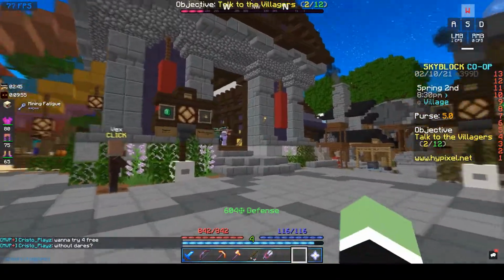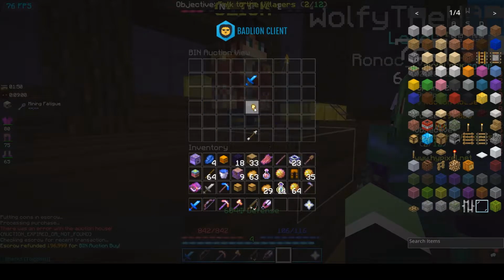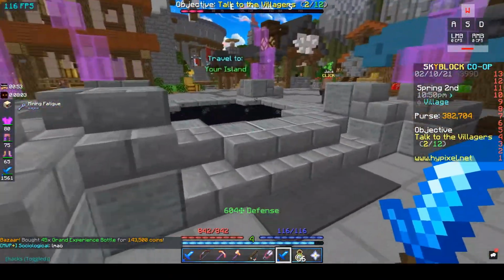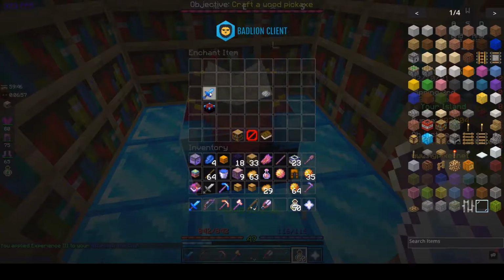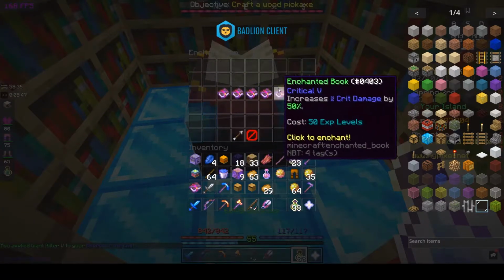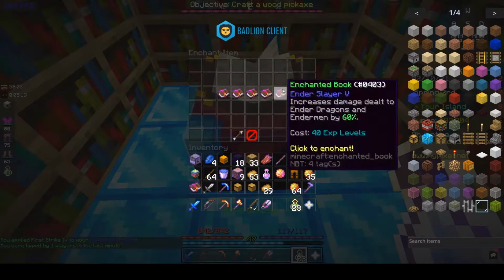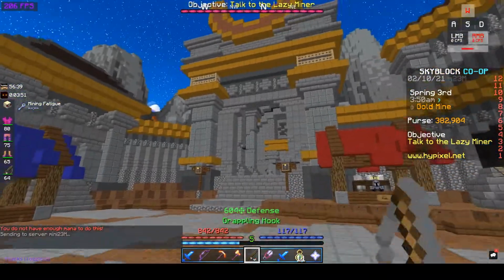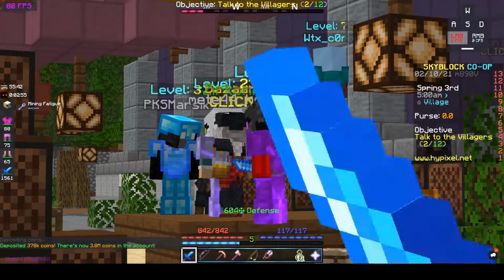The BEST Way To Get Money In Hypixel Skyblock (UPDATED 2021)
In this video, I show you guys the BEST way to get money in Hypixel skyblock, this is the updated 2021 version.
Chill Day - Lakey Inspired
Free Chill Lofi Hip Hop Beats - Chillhop Music
1 hour of chill aesthetic music for creatives - JAZZ